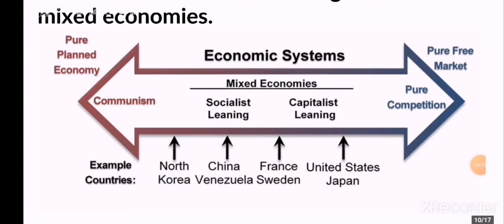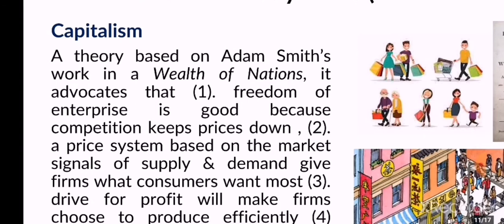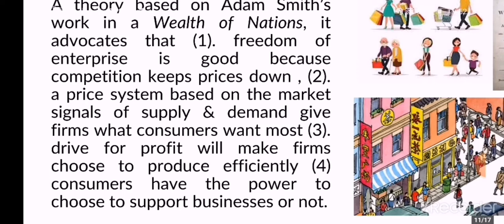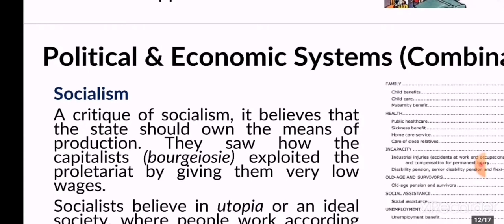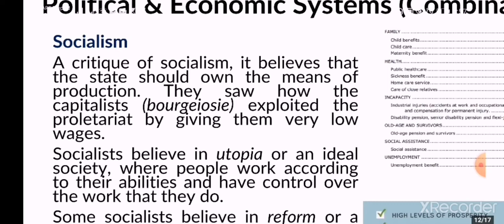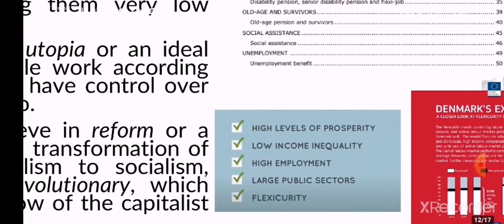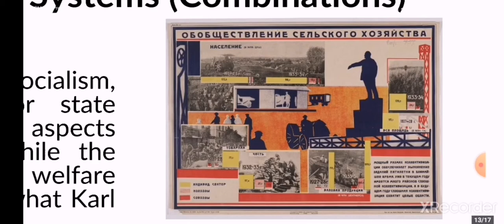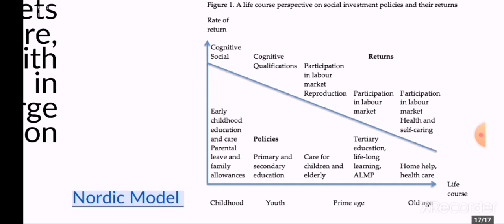Economic Systems Lecture Part 2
Introduction to Political & Economic Systems 0:00
Capitalism 0:37
Socialism 10:12
Communism 20:38
Fascism 25:43
Classifications of Economic Systems 31:29